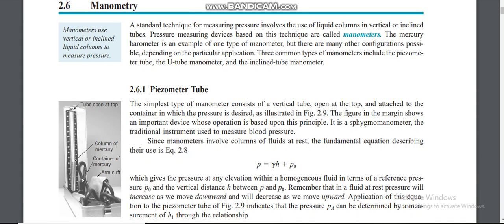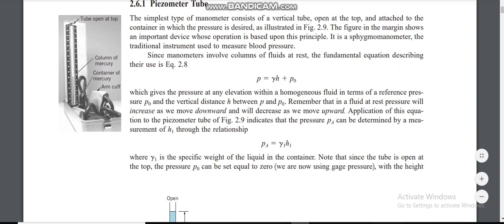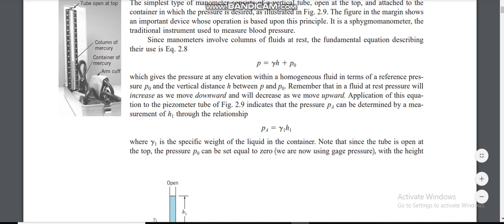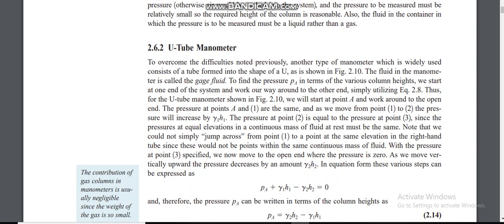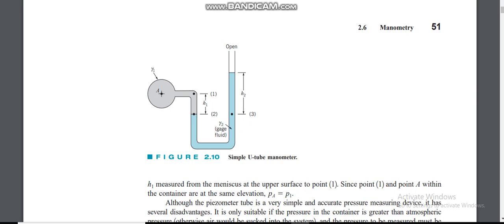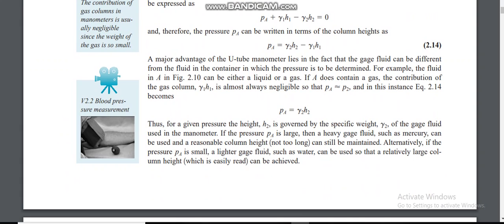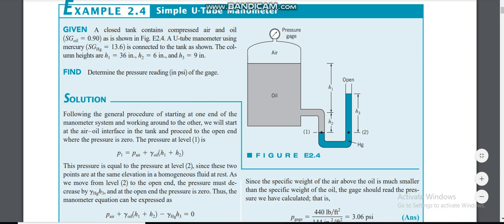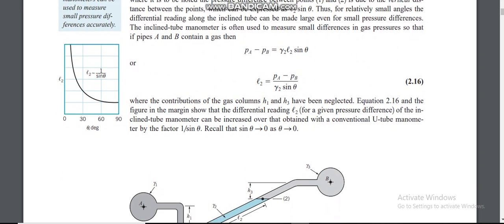Manometers and its types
detailed lecture diffrent types of pressure measuring device